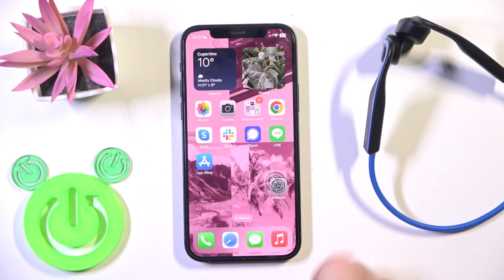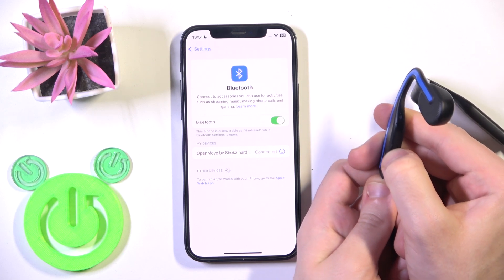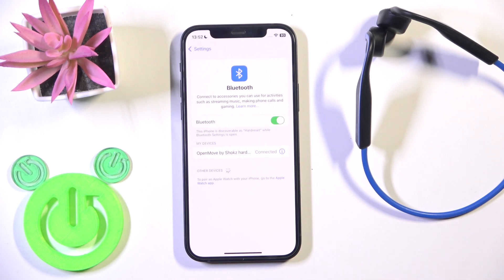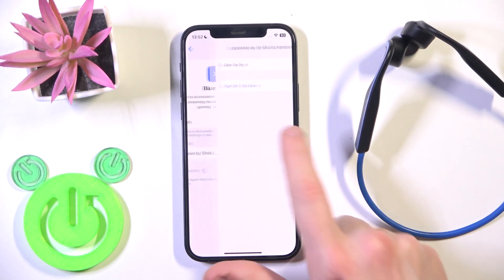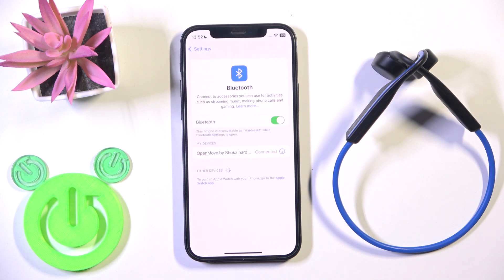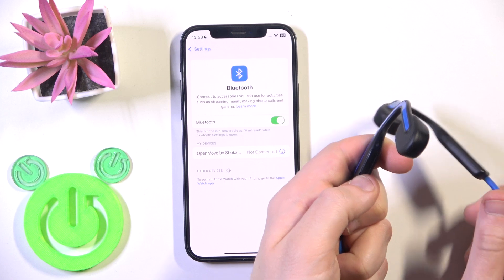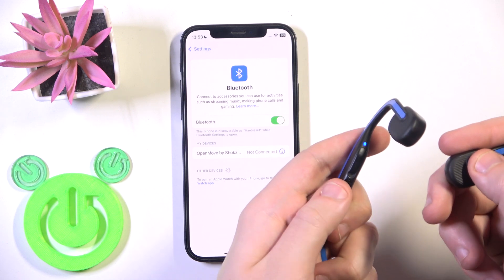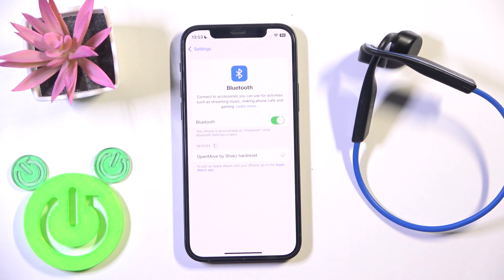How to Troubleshoot Bluetooth Pairing Issues on SHOKZ OpenMove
In this video, we walk you through troubleshooting and fixing Bluetooth pairing issues on your SHOKZ OpenMove earbuds. Learn step-by-step solutions to resolve connectivity problems, ensuring a seamless connection with your devices.

How do you fix Bluetooth pairing issues on SHOKZ OpenMove? What should you do if SHOKZ OpenMove won’t connect via Bluetooth? How can you troubleshoot Bluetooth problems with SHOKZ OpenMove earbuds?